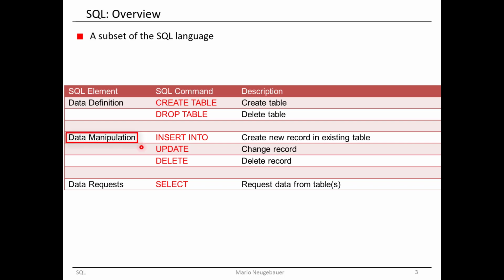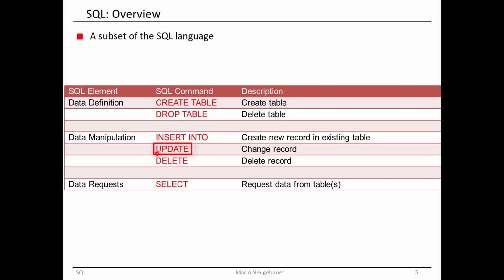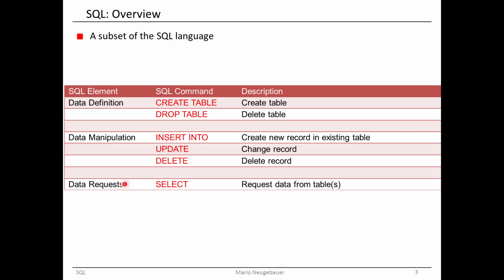SQL General Classification - Slide 3